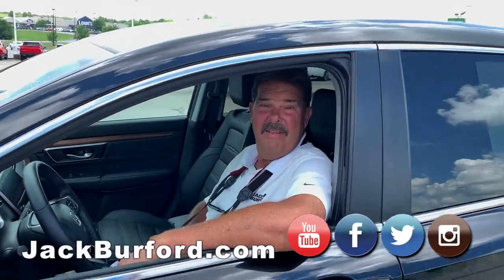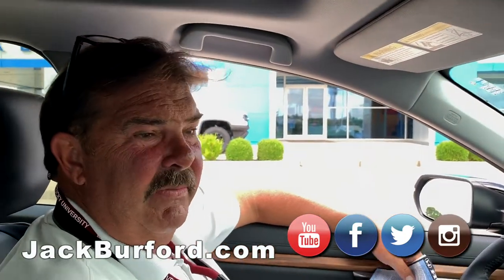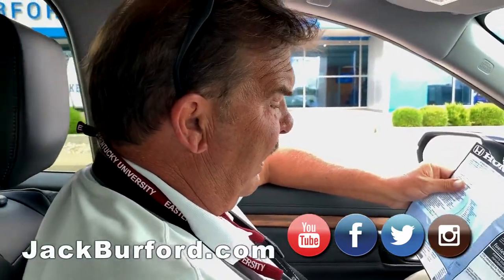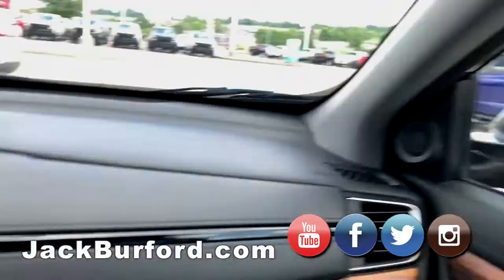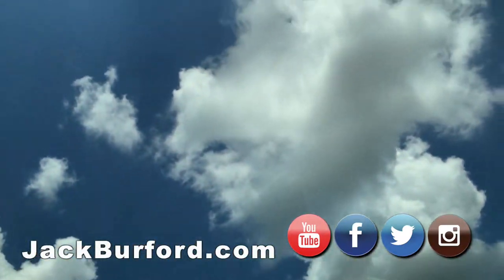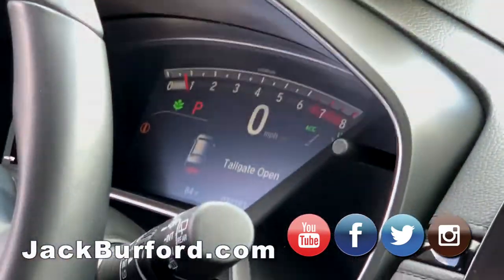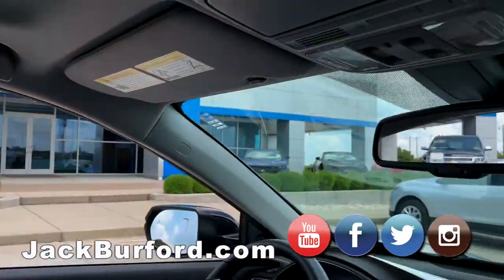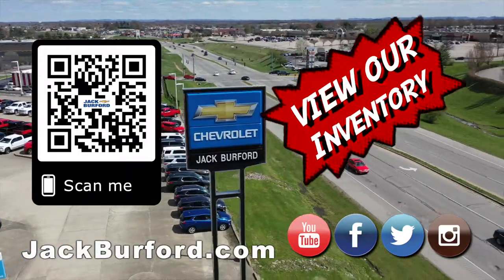2018 Honda CRV All Wheel Drive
Look at this great deal on a 2018 HONDA CR V EX L AWD 3193